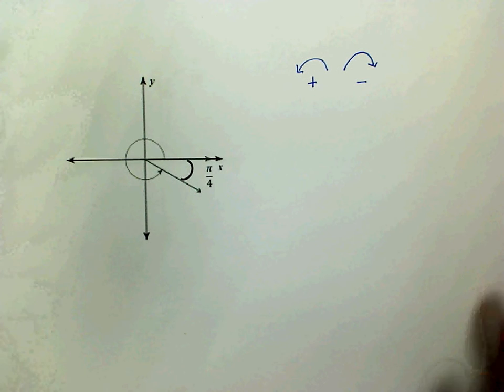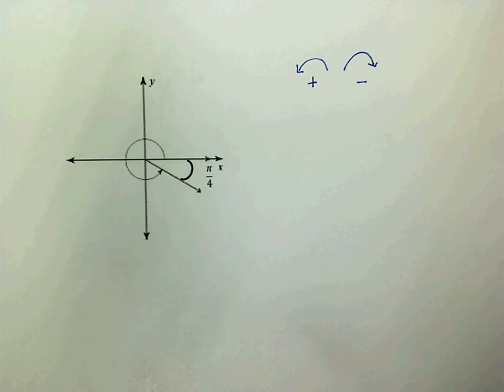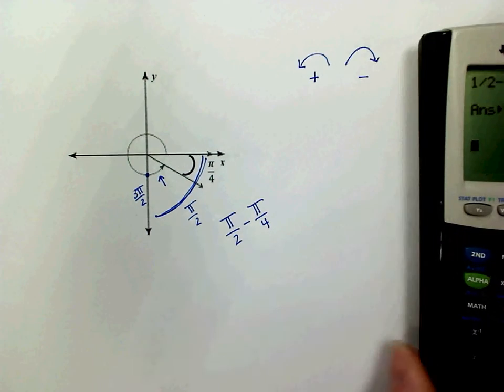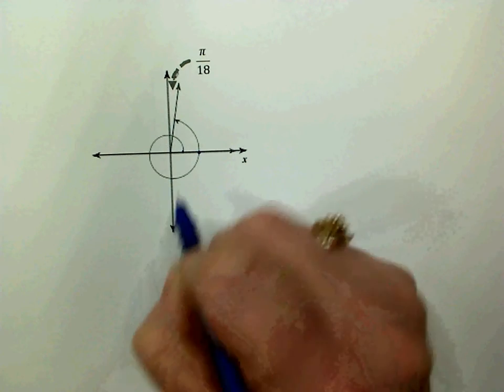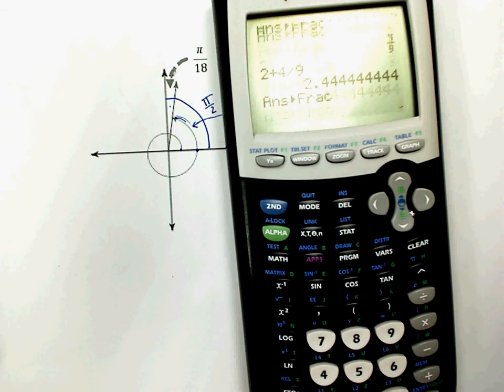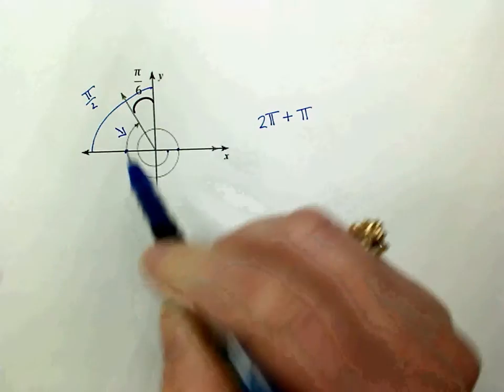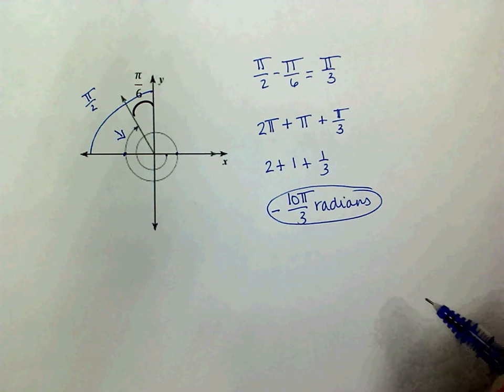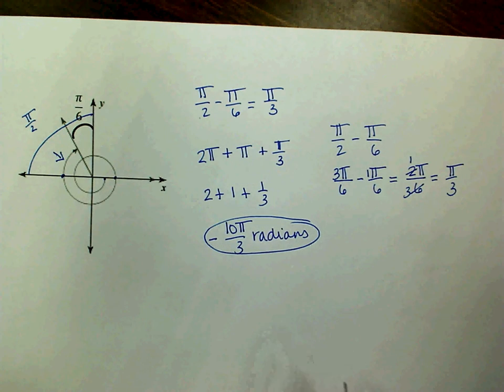Extra help for U3WS18